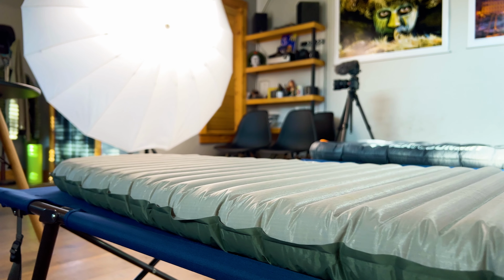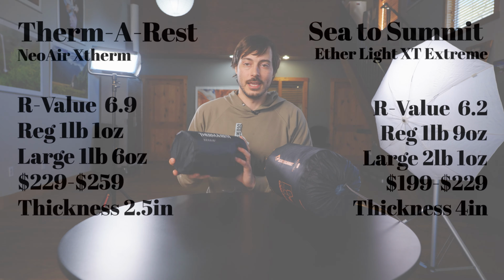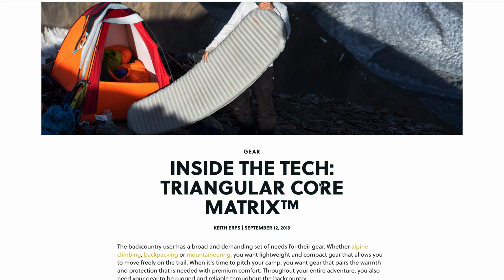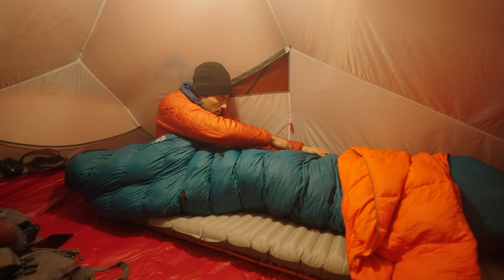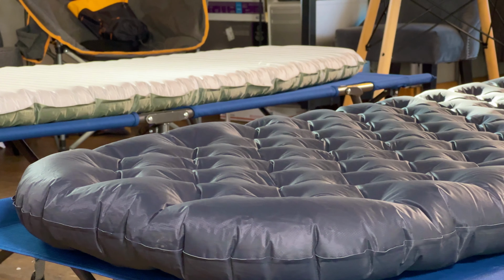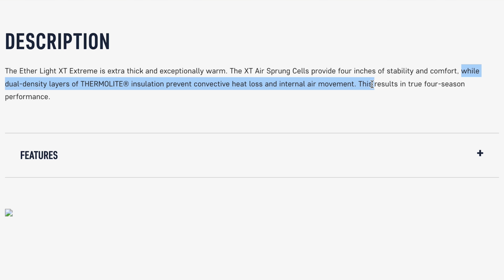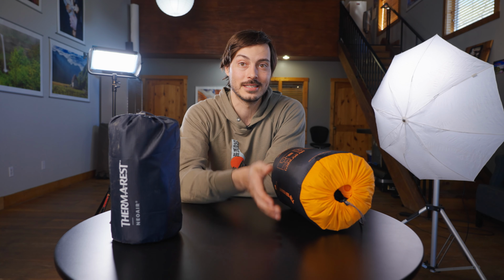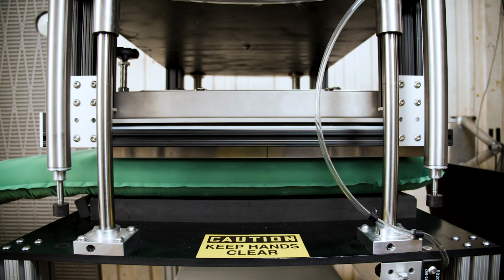R-Values Don't Tell The Whole Story | Therm-a-Rest vs Sea to Summit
This winter I've been using two different sleeping pads. The Therm-a-rest Neoair Xtherm and the Sea to Summit Ether Light Xt Extreme. Why do these things get such long names? These pads boast 6.9 (xtherm) and 6.2 (ether) r-values which would have you thinking they are probably close in warmth. They are not. The xtherm performs light years ahead of the ether light, and it's almost half the the weight and half the thickness of its competitor.

Why is this? Why is a pad so much thicker, with a very high r-value, so much colder? The answer made me question r-value's and their validity all together.

Therm-a-Rest Neoair Xtherm

Sea to Summit Ether Light XT Extreme

🎒 MY BACKPACKING LOAD OUT FOR THIS TRIP
MSR Access 3 Tent
Osprey Atmos AG 65 Backpack
Mountain Hardwear Bishop Pass Sleeping Bag
Sea to Summit Sleeping Bag Liner
Therm-a-rest Neo Air X-Therm
Sea to Summit Ether Light Extreme Sleeping Pad
Nemo Switchback Foam Pad
Sea to Summit Down Pillow
Jetboil Stove
Platypus Gravity Water Filter
Anker Power Bank
Garmin In Reach Mini
Black Diamond Headlamp
Mystery Ranch Bear Spray Holster
Counter Assault Bear Spray
Ultralight Med Kit
Poop Shovel
Snow Claw Shovel
Exped Widget Pump

👕 CLOTHING
Patagonia Nano Puff Down Jacket
REI Mid Layer
Kuhl Softshell Hoodie
REI Activator Pants
Smartwool Intraknit Base Layer Bottoms
REI Fleece Beanie
Marmot Lightweight Rain Shell
REI Talusphere Rain Pants
Trailsmith Woolen Pullover
Ozero Gloves
Kamik Nation Cam2 Snow Boots
REI Mountaineer GTX Gaiters
Stance Wool Socks
REI Everyday Boxer Briefs

🎣 MY CURRENT FISHING SETUP

Jon’s IG
🎥 HIRE ME
0:00 Two Winter Sleeping Pads
1:24 Therm-a-Rest Neoair Xtherm
3:18 Sea to Summit Ether Light Xt Extreme
5:46 R-value's Are Dumb